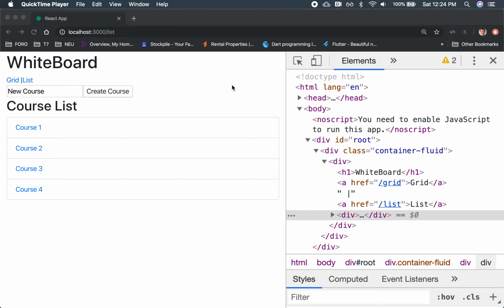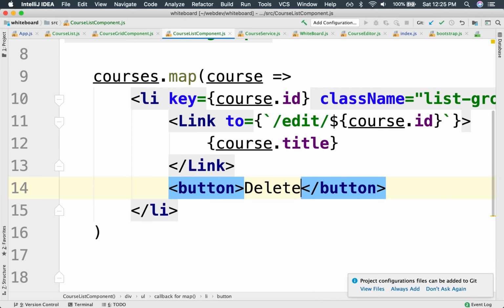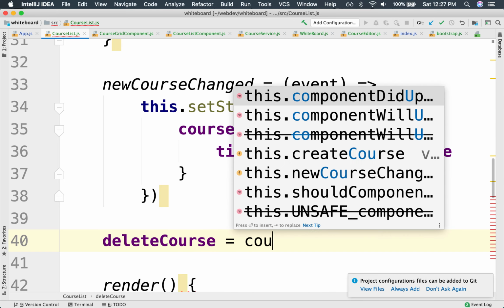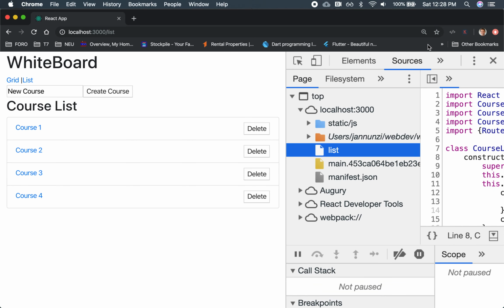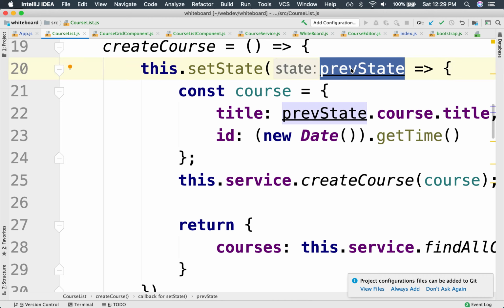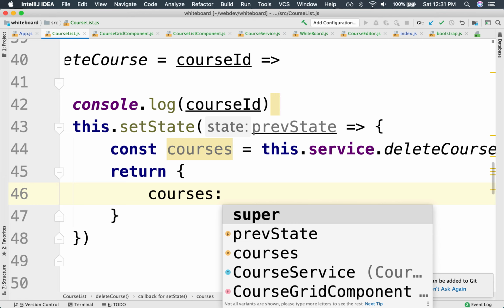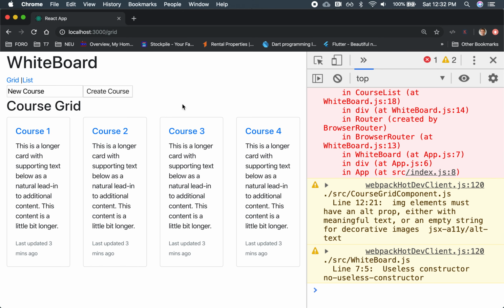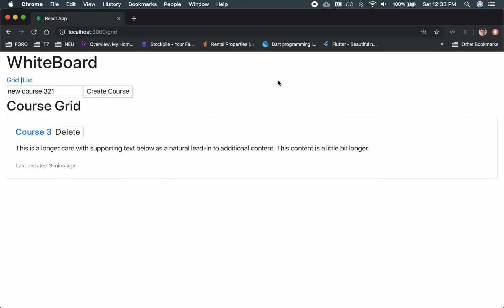220 Deleting existing data using React service deleteCourse